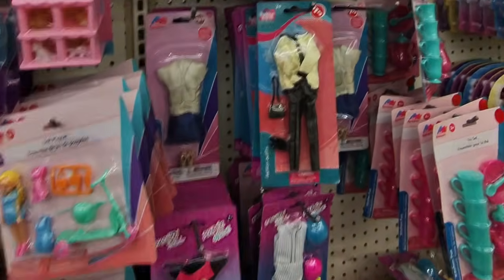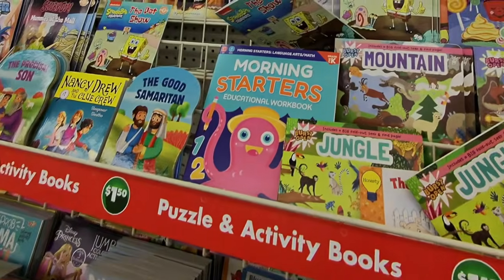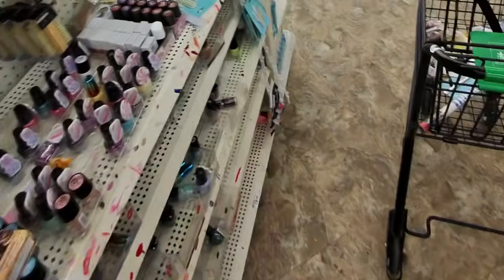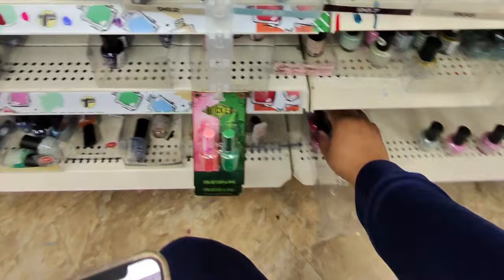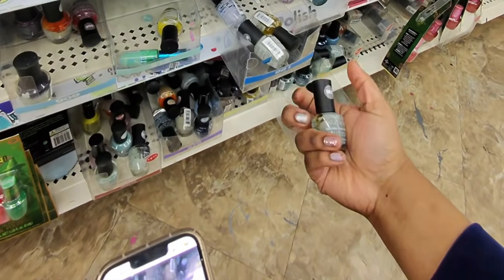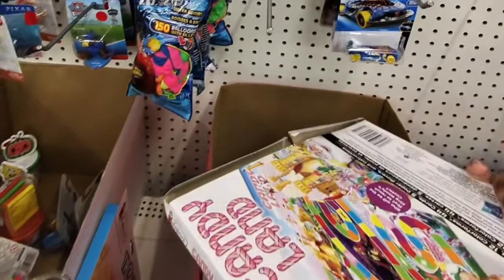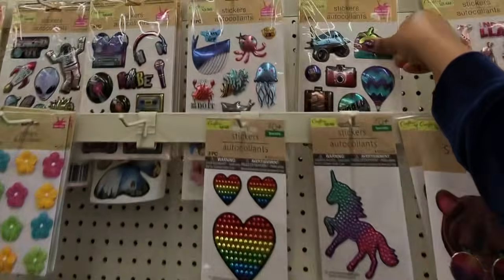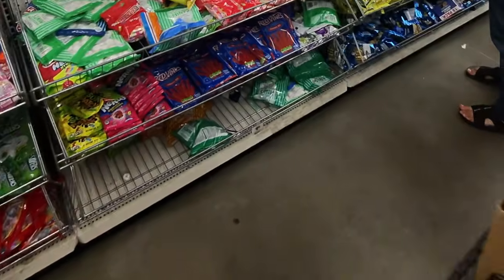🚨INSANE DOLLAR TREE PENNY HAUL AT TWO STORES | MASSIVE PENNY NAIL POLISH FINDS & POSTERS $0.01🚨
WELCOME BACK TO MY CRAZIEST PENNY SHOPPING ADVENTURES

I FOUND 100+ ITEMS FOR JUST A PENNY
TONS OF MASSIVE PENNY NAIL POLISH FINDS, POSTERS, MUGS & MORE!

I’M SHOWING YOU EVERYTHING I SCORED + EXACTLY HOW I FOUND THEM SO YOU CAN PENNY SHOP LIKE A PRO!

Want to film hands-free like me? These Meta glasses are it